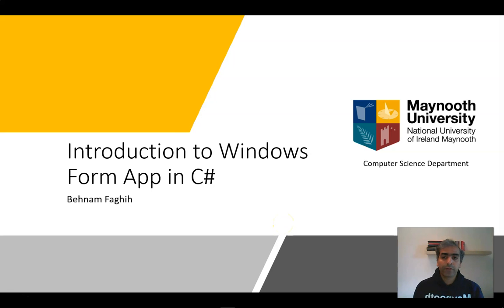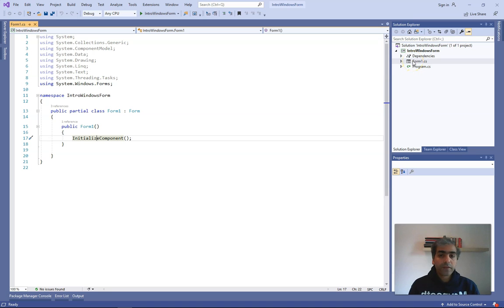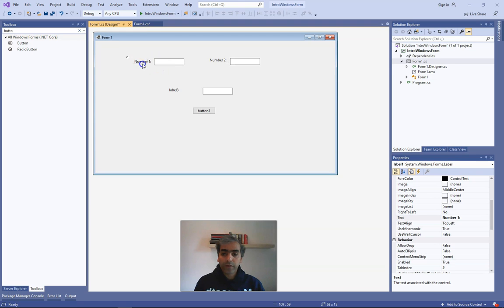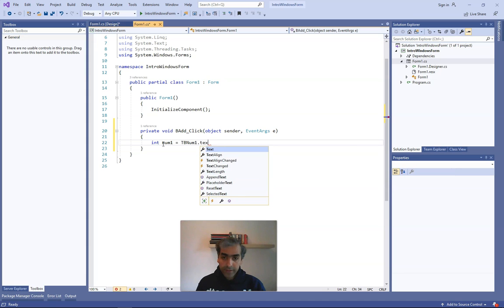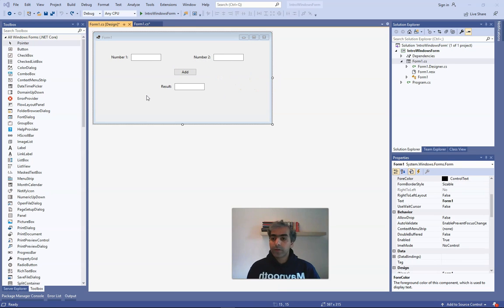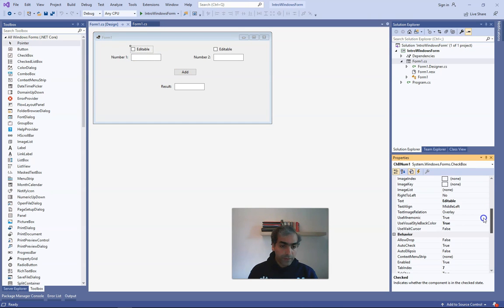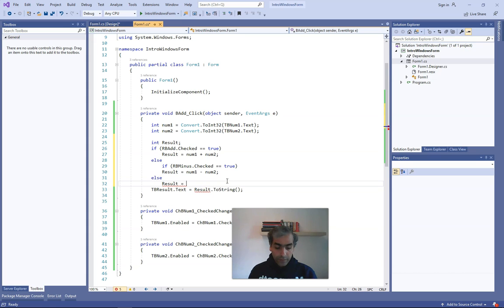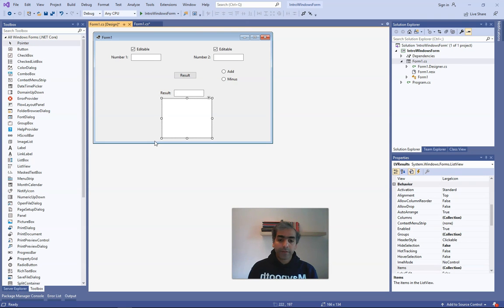02 Intro Windows Form App in C#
This video for the persons that want to have a fast overview on Windows Form Applications by C#

-Create a Windows Form
-Work with GUI controllers such as: Text box, Label, Button, Check box, Radio box, and List view